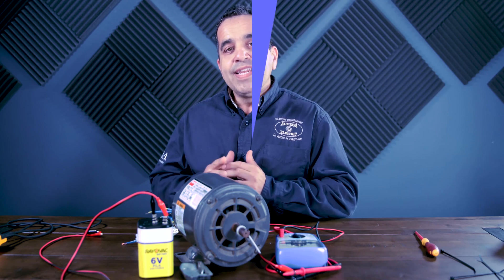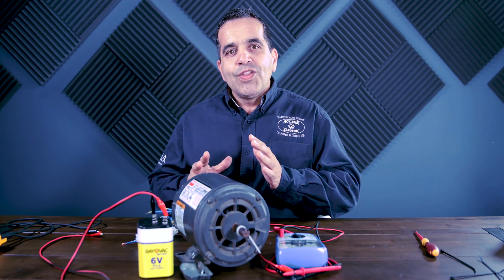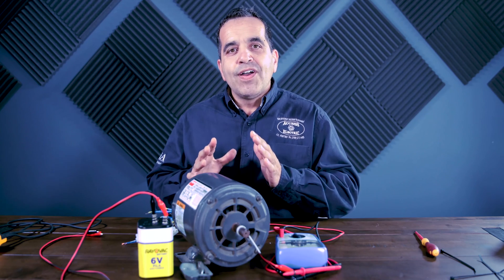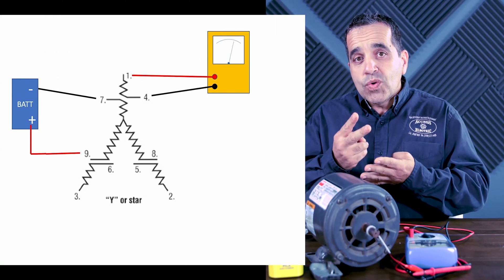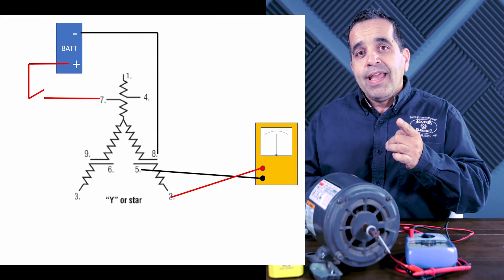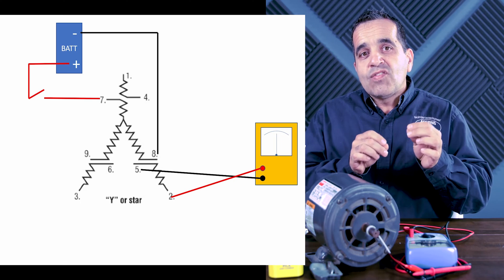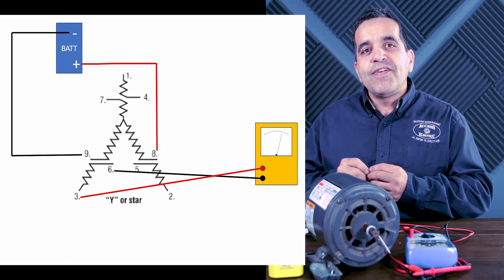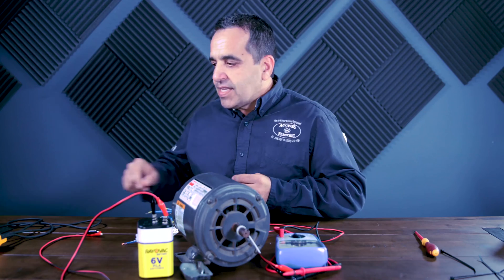Identifying leads on an unmarked 9 lead WYE connected Motor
If you have ever run into a situation where the leads of a motor had been lost or are no longer identifiable, you know how frustrating it can be to correctly wire that motor. In this video, we will show you how to go about identifying unmarked leads on a 9 lead wye connected motor. This technique does not use any high voltage, only a 6 volt battery to identify each of the winding's in the motor, and then to identify the correct polarity of those winding's.

Here is a link to a document explaining exactly how to do what we did in this video:

Here is a blog article that also describes and shows exactly how to identify the unmarked motor leads on a WYE connected AC motor.